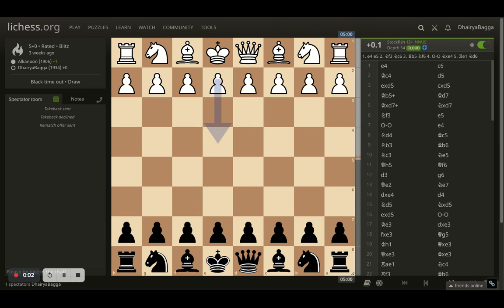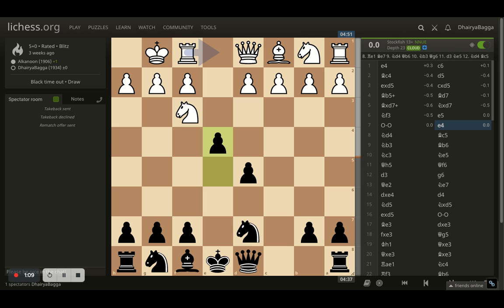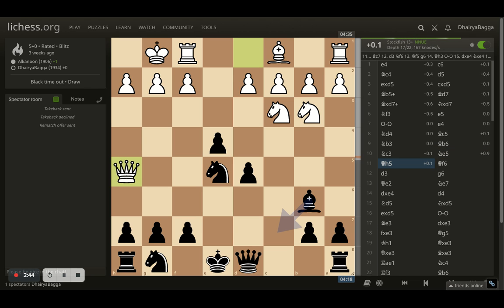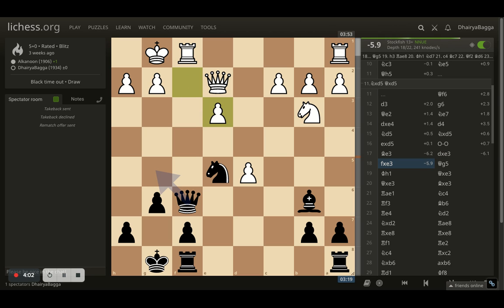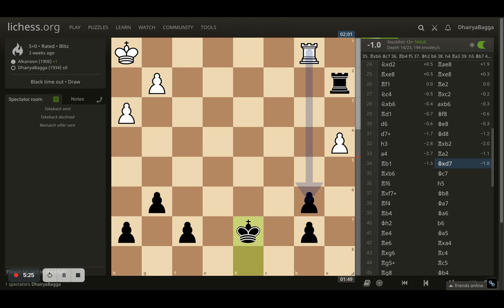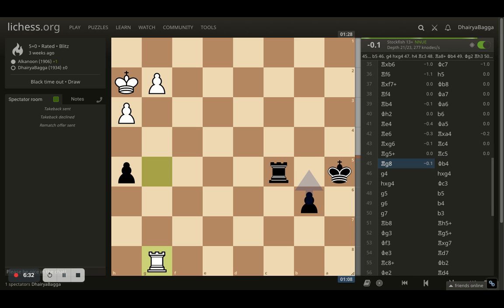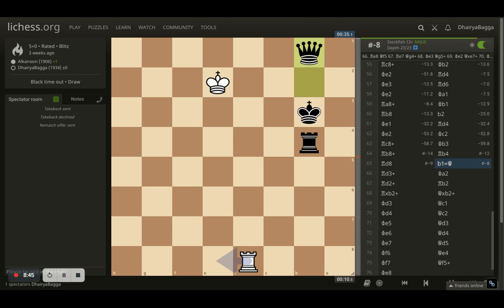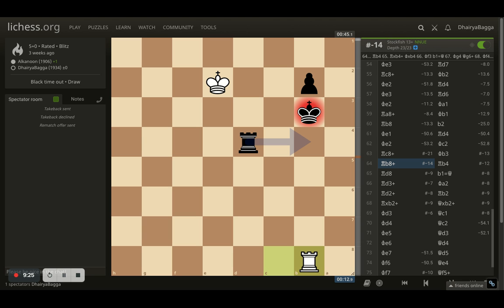Lucena Position in Chess Endgame: What is the Lucena Position? How to win Chess from Lucena Position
Lucena Position is a winning position. All you need to do is create a bridge in between your King and opponent Rook with your Rook!

Google Pay UPI Id: dhairyabagga@okaxis
Phone Pe BHIM UPI Id: 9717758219@ybl
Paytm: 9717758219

Let's play!